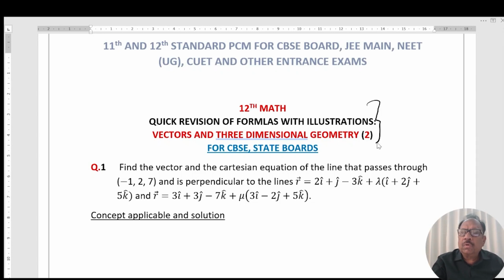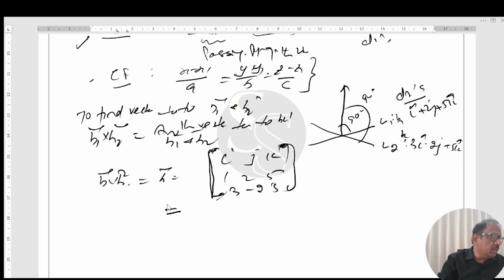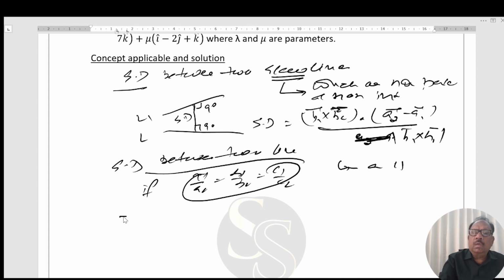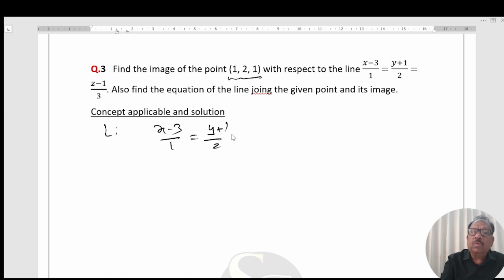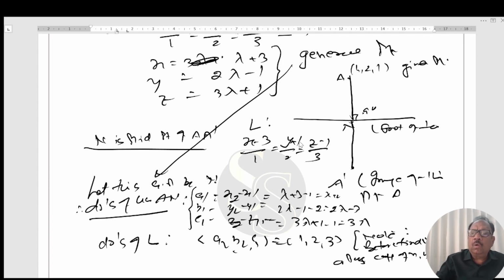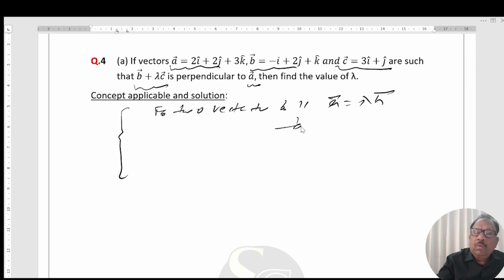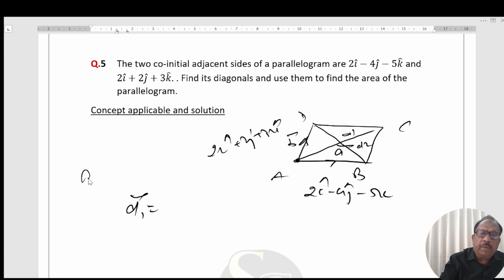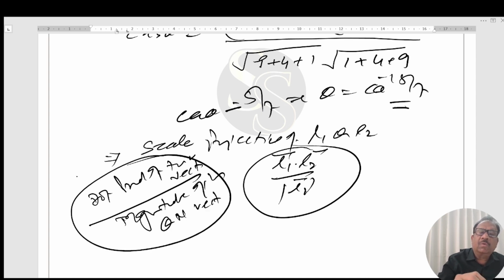Class 12 Maths | OVERALL QUICK REVISION (3) | JEE Mains, CUET Prep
your one-stop destination for quick and effective revision for CBSE, State Boards, JEE Main, CUET, and other entrance exams! In this Quick Revision (3) session, we’ll cover four important topics—Integral Calculus, Differential Equations, Vectors & 3D, and Probability—helping you master key concepts and score high 📈.
⚡ This session will provide you with quick formula recalls, shortcut tricks, and exam-oriented problem-solving strategies to boost your confidence and accuracy. Whether you're preparing for board exams or competitive exams like JEE Main and CUET, this session will help you maximize your scores with smart techniques.
📚 What’s Covered in This Video:
00:00 Introduction
00:23 solving the problem 1 (Find the vector and the cartesian equation of the line that passes through (-1,2,7) and is perpendicular to the lines   → r = 2 ^ i + ^ j − 3 ^ k + λ ( ^ i + 2 ^ j + 5 ^ k ) 𝑟 → = 2 𝑖 ^ + 𝑗 ^ − 3 𝑘 ^ + 𝜆 ( 𝑖 ^ + 2 𝑗 ^ + 5 𝑘 ^ )  and  → r = 3 ^ i + 3 ^ j − 7 ^ k + μ ( 3 ^ i − 2 ^ j + 5 ^ k ) 𝑟 → = 3 𝑖 ^ + 3 𝑗 ^ − 7 𝑘 ^ + 𝜇 ( 3 𝑖 ^ − 2 𝑗 ^ + 5 𝑘 ^ ).)
05:38 Solving the Problem 2 (Find the shortest distance between the lines l1 and l2 whose vector equations are r→=(-i^-j^-k^)+λ(7i^-6j^+k^)and r→=(3i^+5j^+7k^)+μ(i^-2j^+k^) where λ and μ are parameters. )
10:04 Solving the Problem 3 (Find the image of the point (1,2,1) with respect to the line x-3/1 + y+½ = z-⅓. Also find the equation of the line joining the given points and its image)
16:41 Solving the Problem 4 ((a) if the vectors a = 2i^ + 2j^ + 3k^, b= i + 2j^ + k and c= 3i^ + j^ are such that b + λc is perpendicular to a, then the value of λ )
20:02 Solving the Problem 5 (The two co-initial adjacent sides of a parallelogram are 2i^ - 4j^ - 5k^ and 2i^ + 2j^ + 3k^. Find its diagonal and use them to find the area of the parallelogram.
22:00 Solving the Problem 6 (An ant is moving along the vector l1 + i - 2j + 3k. Few sugar crystals are kept along the vector l2 + 3i-2j+k which is inclined at an angle 0 with the vector l1. Then find the angle 0, Also find the scalar projection of l1 on l2.

✅ Key Topics You'll Learn:
📖 Integral Calculus: Master indefinite & definite integrals, properties of integration, and applications in real-world problems.
📊 Differential Equations: Learn first-order & higher-order equations and their use in modeling dynamic systems.
🧭 Vectors & 3D Geometry: Understand vector algebra, direction cosines, equations of lines & planes, and their applications in spatial reasoning.
🎲 Probability: Tackle important probability theorems, conditional probability, Bayes' theorem, and distributions for smarter problem-solving.

Integral Calculus revision
Differential Equations tricks
Vectors and 3D Geometry
Probability formulas
Quick revision for JEE Main
CBSE Class 12 Maths
CUET Maths preparation
State Board exam preparation
Important maths concepts
Fast revision for exams
Sethi Swift Learn
Class 12 Maths important topics
JEE Main Maths tricks
CUET Maths syllabus
CBSE Board Maths
State Board Maths
CUET previous year questions
Probability problems for JEE
Integral Calculus formulas
Differential Equations Class 12
Vectors and 3D previous year questions
Board exam maths revision
Entrance exam maths preparation
Best maths channel for JEE
Fastest way to revise maths
Maths tips and tricks
Competitive exam maths questions
CBSE sample paper solutions
Class 12 Maths NCERT solutions
Important questions for JEE Maths
Best YouTube channel for Maths
Exam-oriented maths tricks